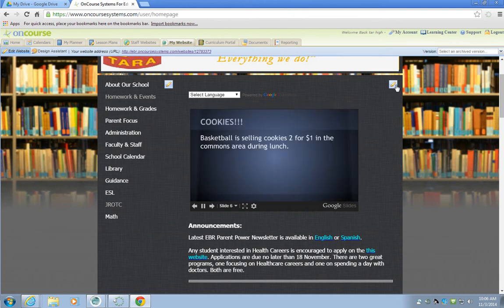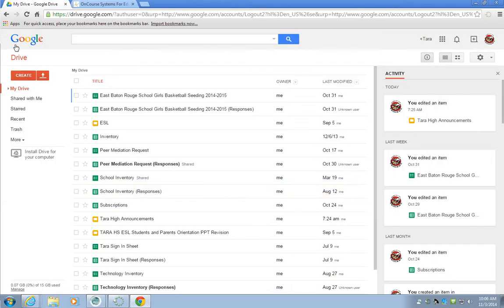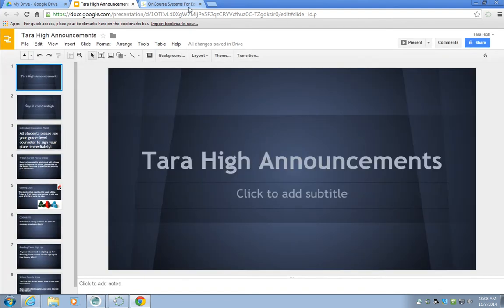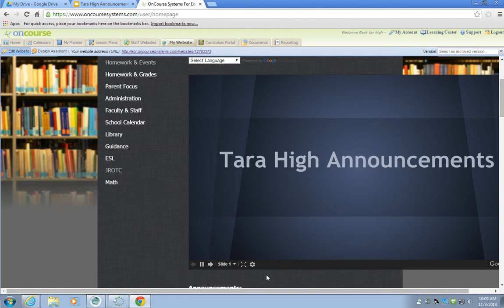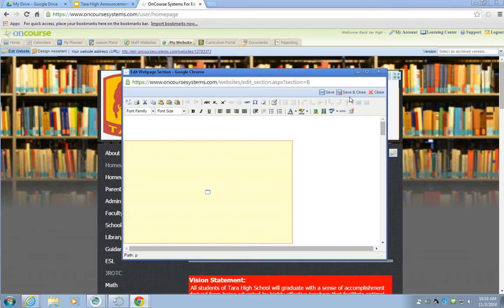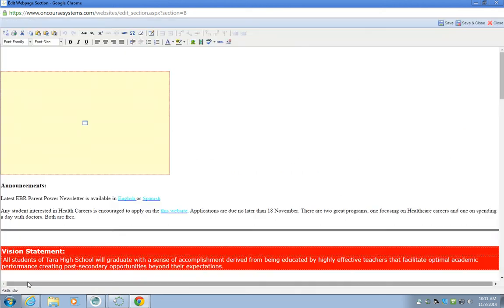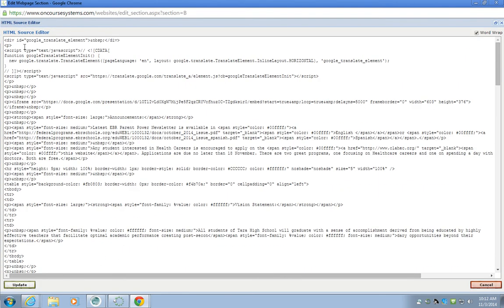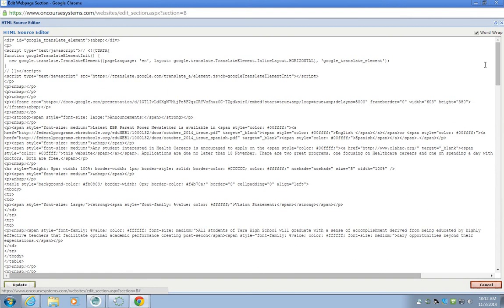How to Embed Powerpoint to Oncourse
A video tutorial on how to embed a rotating slide show on Oncourse using Google Docs. I get a bit rambly towards the end, but I still hope this helps.